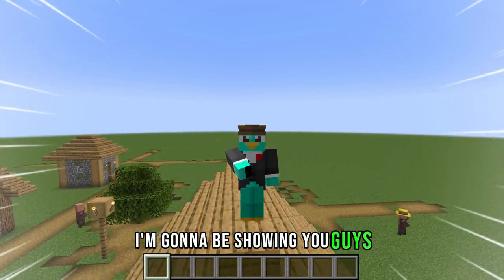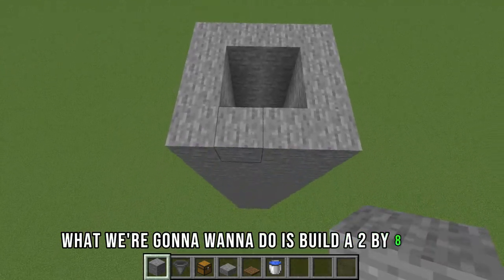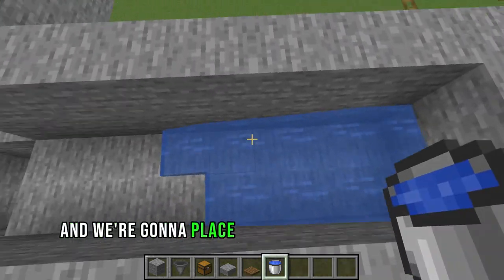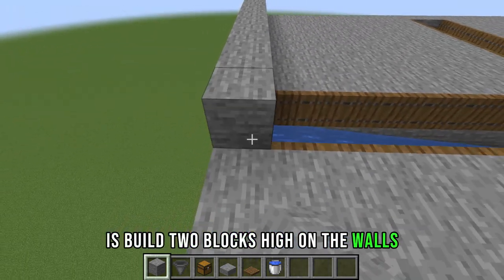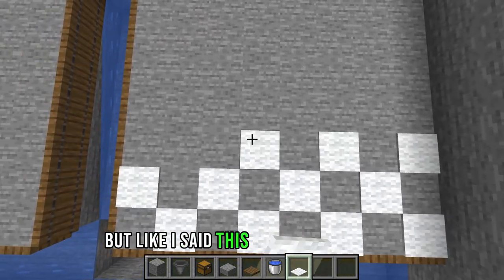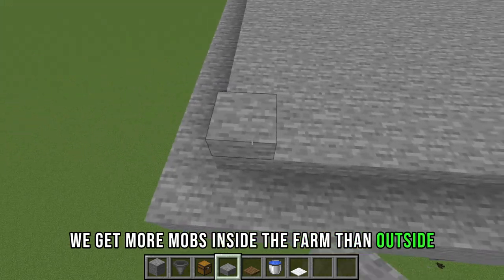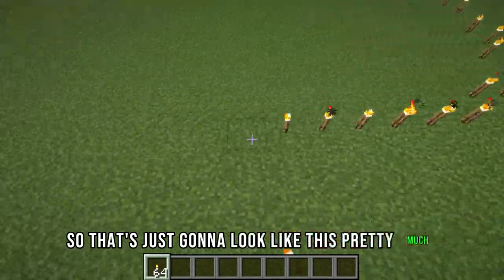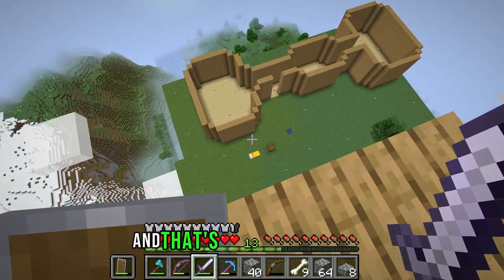HOW TO BUILD THE BEST AND EASIEST XP/MOB FARM IN MINECRAFT 2024! (No Spawner) (Minecraft Building)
In this video I show a step by step explanation on how to build the best mob/xp farm in Minecraft in 2024. 30 Levels in 3 minutes

Help support on other media platforms!